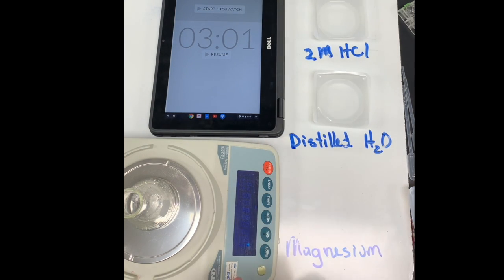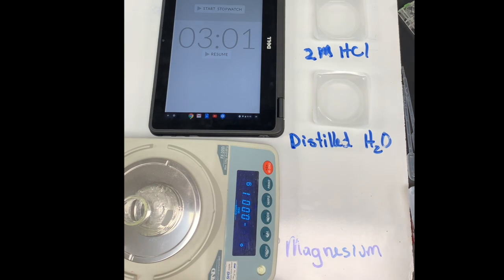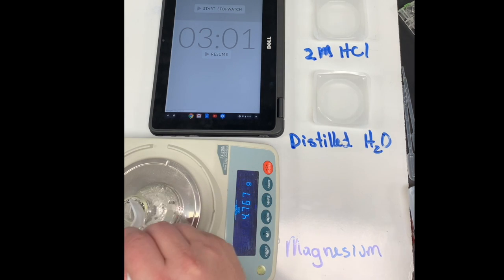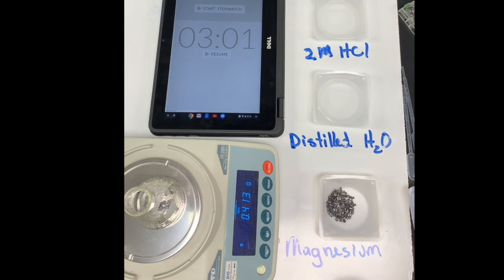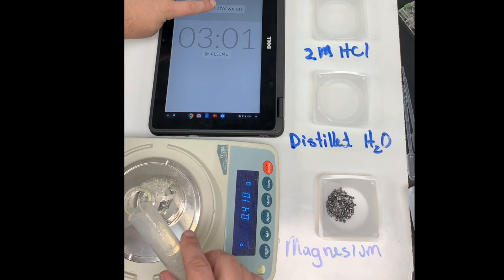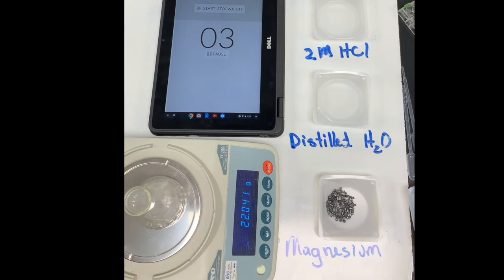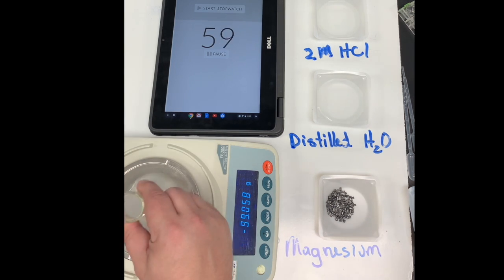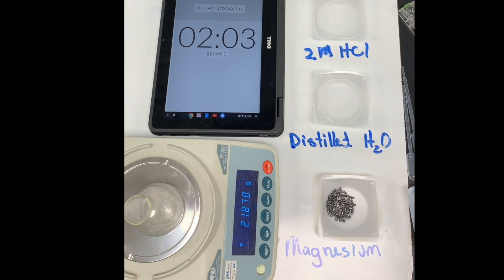Rates - Mg and HCl - Mass Change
This video is about Rates - Mg and HCl - Mass Change